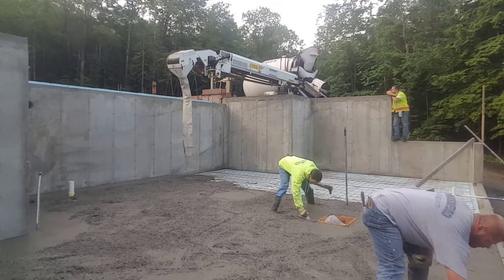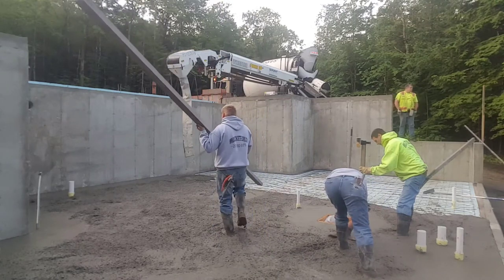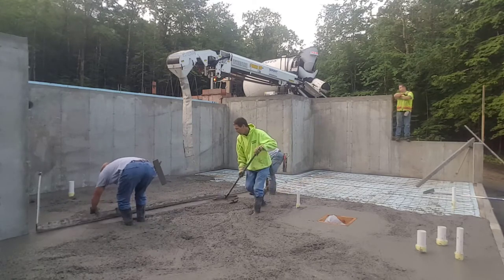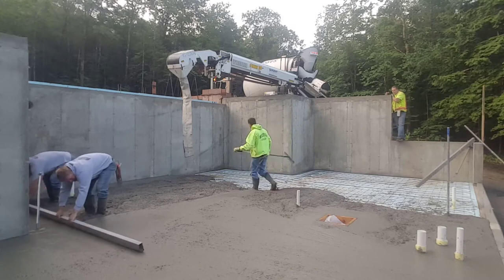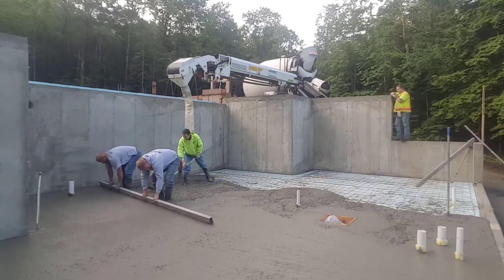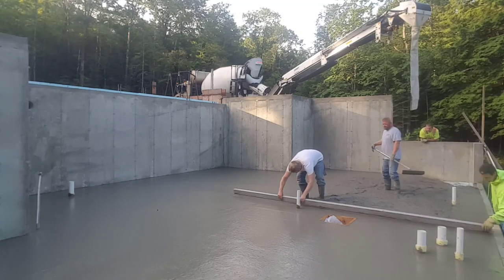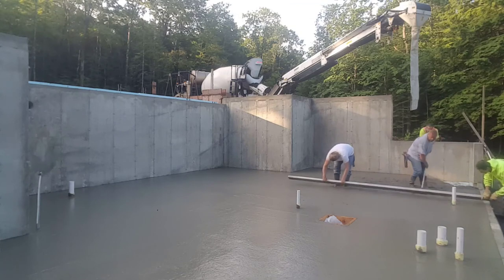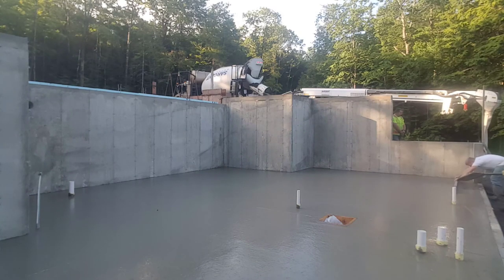Screed Concrete - How to kick screed a concrete floor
In this video I'm showing you how we kick screed concrete by hand. This is how I learned how to screed concrete when I was new in the business.

Screeding concrete by hand really isn't too difficult to learn but there is a bit of a learning curve to the technique. We like  to kick and pull the screed board as we are leveling the concrete so we don't have to stop every two or three pulls.

This method of screeding is very fast for us. Once you learn how to kick screed correctly, pouring a concrete floor or slab becomes a lot easier.

We screed a lot of our concrete floors this way, especially if the floor has a lot of pipes, floor drains, and things to go around. If the floor is just wide open, we will use a vibra-screed tool instead.

Use the same tools we do!

14' Concrete Screed:

6' Concrete Screed: